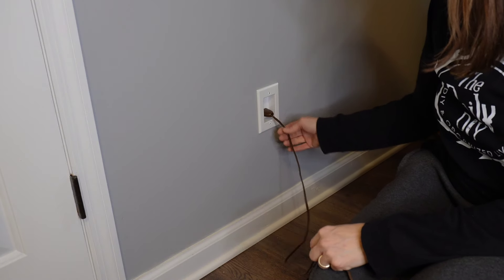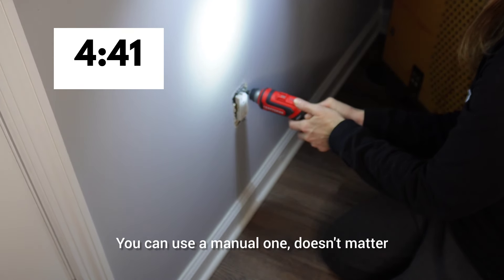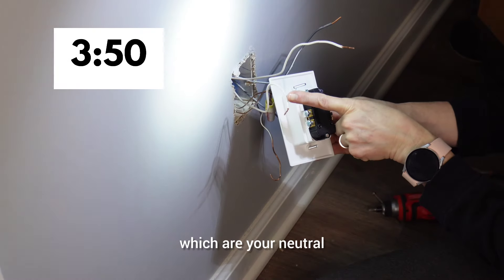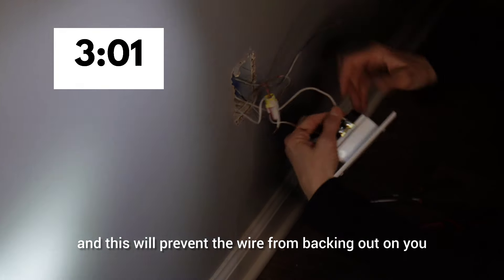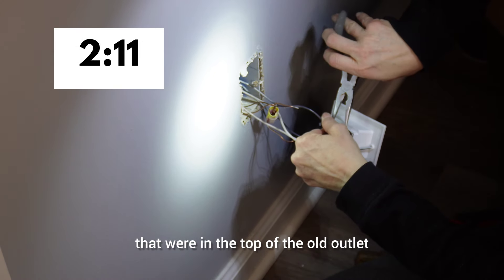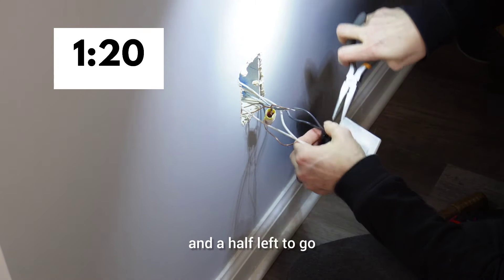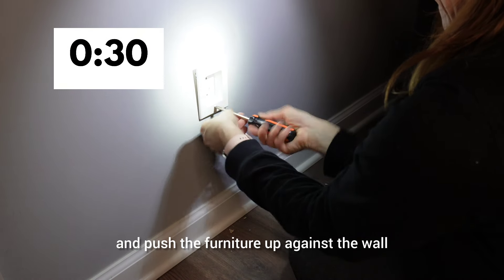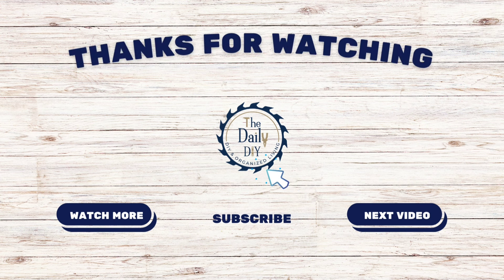How To Install a Recessed Outlet Receptacle In Only 5 Minutes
Swapping out your standard outlet box for a recessed receptacle is a very simple DIY project you can do today, and it only takes 5 minutes. Here I walk you through step-by-step how to do it without editing or speeding up any parts of the video so you can see in real time that it can be done in only five minutes. This is a beginner level do it yourself task. These are great if you have furniture that needs to be flush with the wall in front of a used outlet and you don't want to damage the cords, or if you are hanging low mount TVs on the wall. Here is a step-by-step guide to swapping it out for a recessed outlet box in minutes!

Some tools I use and recommend when doing any electrical work:
Receptacle Tester
Needle Nose Pliers
Mini Electric Screwdriver
Wire Stripping Tool